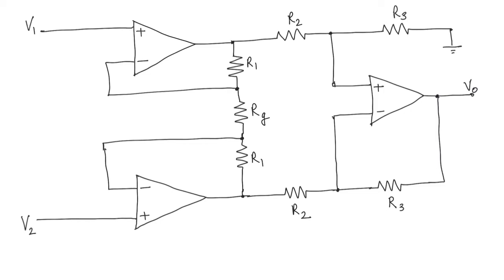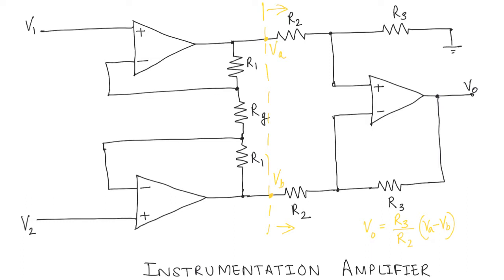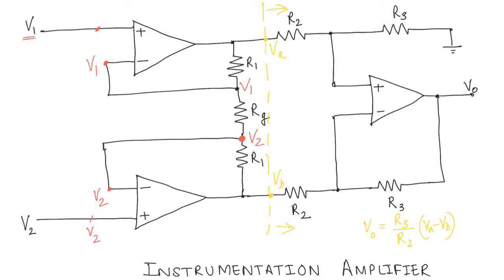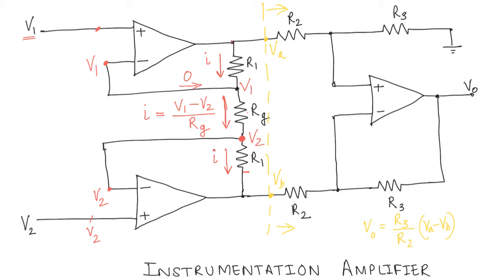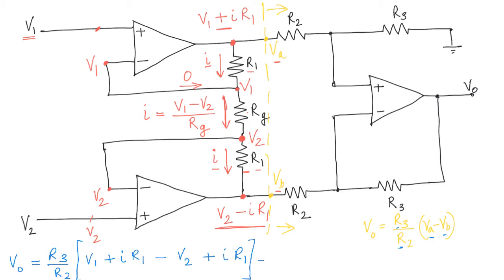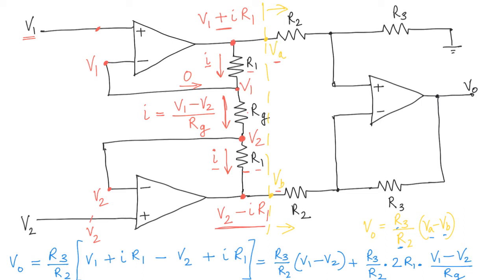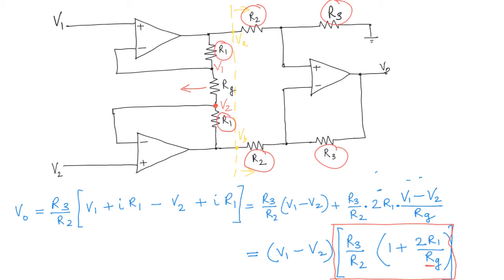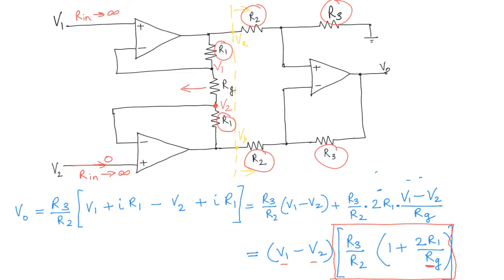3.13 Instrumentation Amplifier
Part 11: Instrumentation Amplifier
Lecture 2: Ideal Op-Amps
Series: Operational Amplifier Circuits